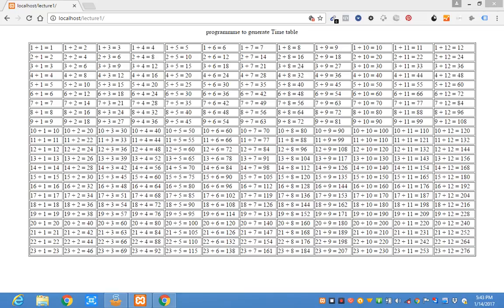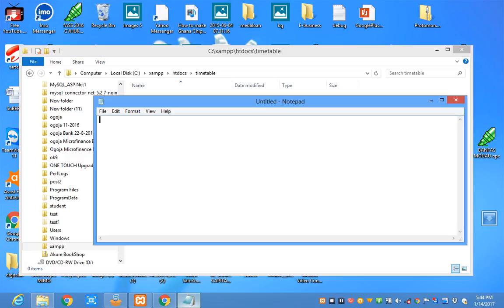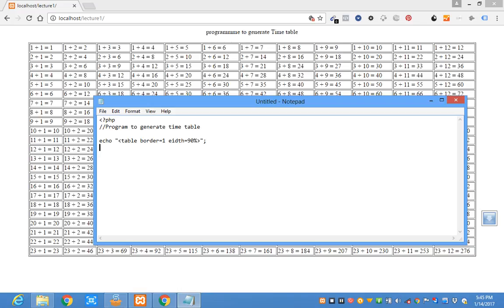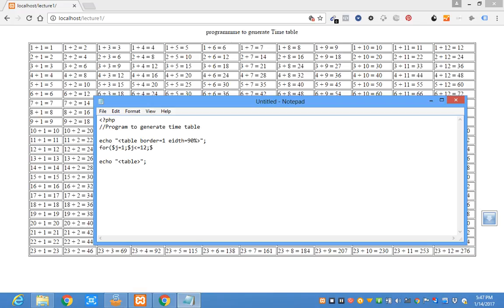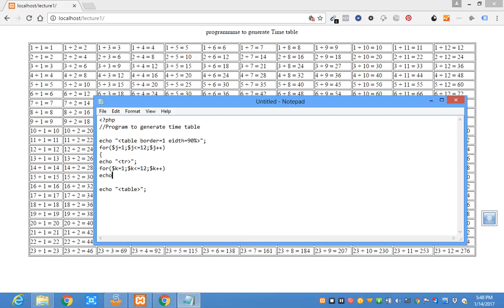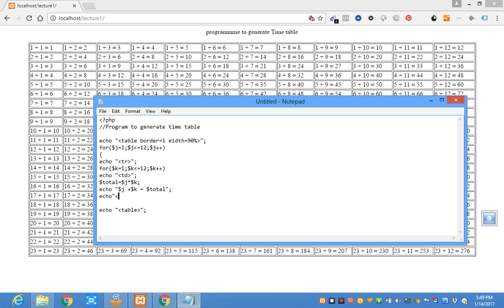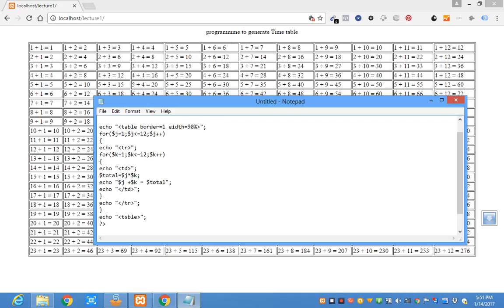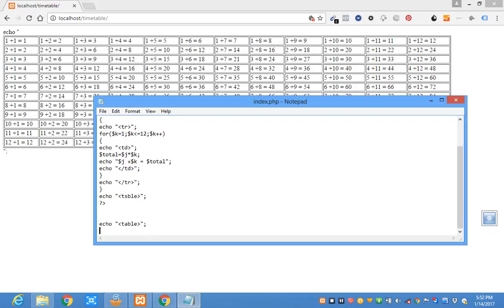Multiplication Table in PHP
Multiplication Table PHP